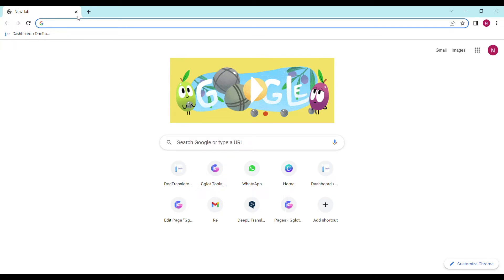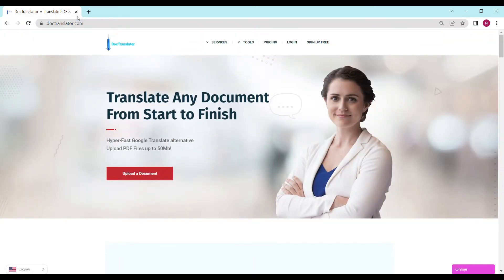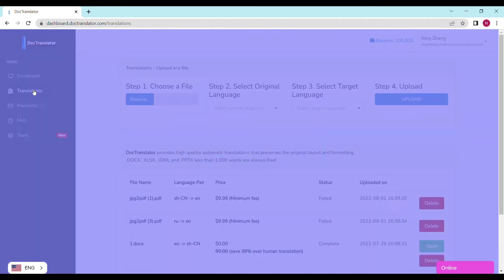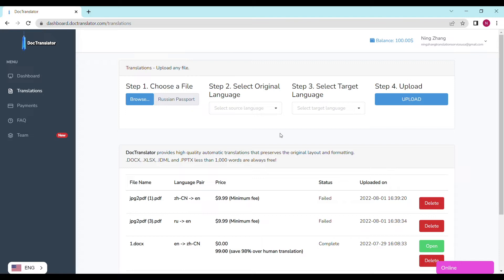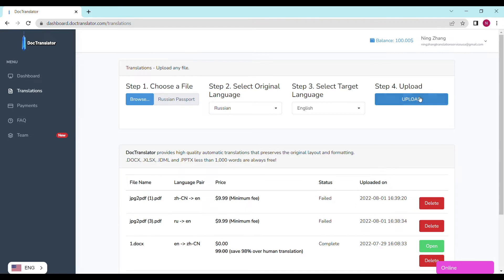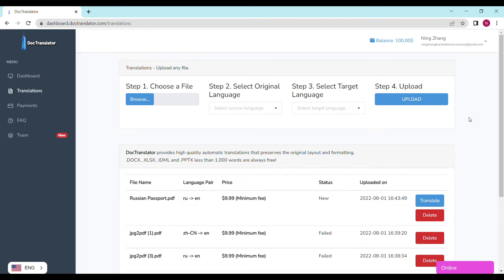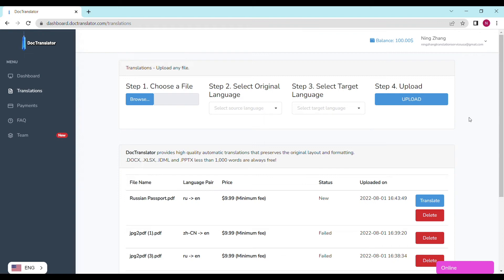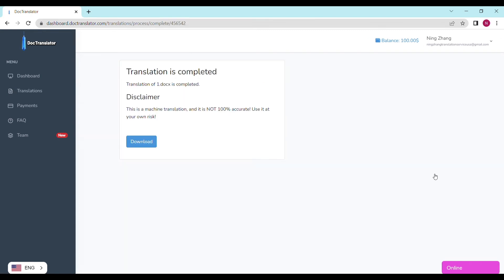How to Translate Your Passport to Any Language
0:00 - Introduction
0:44 - Going to DocTranslator.com
1:12 - Logging in
1:18 - Uploading file, choosing original language, selecting target language
1:50 - Starting machine translation
2:22 - Downloading your translated file
2:32 - Outro - Thanks for watching!

In this video we'll show you how to translate your passport to another language. A passport is a must when travelling to other countries, and having one that's translated is a great way to help speed up the security process when you land in a foreign land.

1) Choose your passport file (best to use PDF) from your computer. We also accept Word, Powerpoint, InDesign and Excel files.
2) Choose the language your document is in.
3) Choose the language you want to translate it to.
4) Click Upload and you'll be almost done! Return to the dashboard until your file is done uploading. When it says Translate With Machine, click it and it'll start the translation. If your document is under 1000 words, we translate your file for free.

After getting your machine translation, a green button with the word “Done” will appear. Click it, and download the file after the prompt. Congratulations! You've successfully translated your passport.